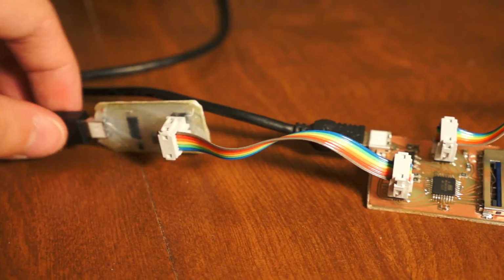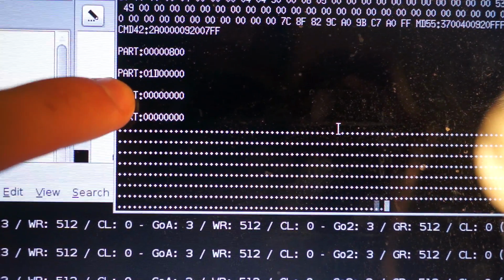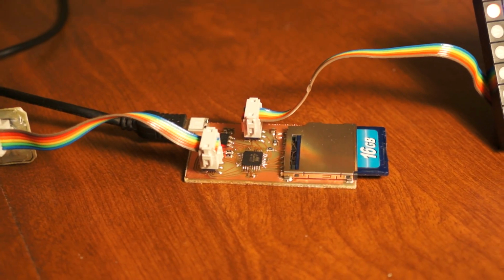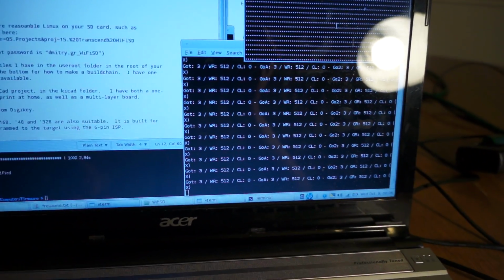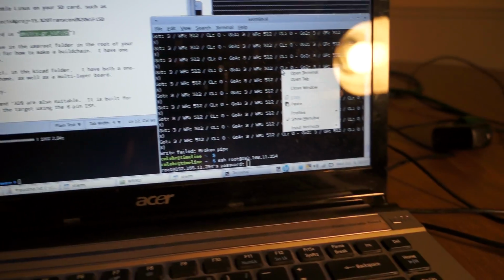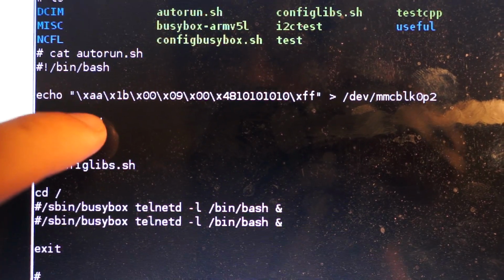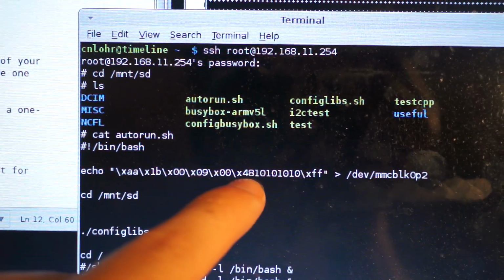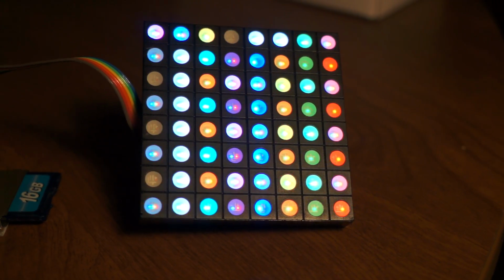AVR Communicating with Transcend WiFi SD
Transcend makes some cool WiFi SD cards, and they are super open.  THANKS, TRANSCEND!  Anyway, they are kind of locked in their own little case.  I decided to use an AVR to act as a host to configure the card and allow it to access an I2C bus.

This is effectively a motherboard for the WiFi SD card.

Unfortunately the Transcend card does not support SPI, or 1-bit SD, so, you need to do a lot of ugly stuff to get the AVR to talk 4-bit to it.  Luckily, I've done all of this for you.

A BIG Thanks to Dmitry Grinberg for the development he did and Tobias Diedrich for helping me out specifically with the communications layer.

This project took much longer than most!  I probably spent about 200 hours working on this one.  Most of it fiddling with the protocol until I got the card to wake up and go!